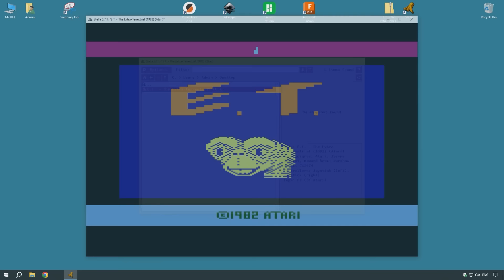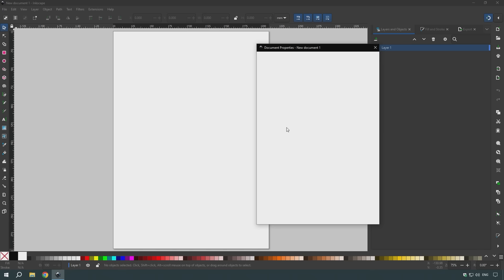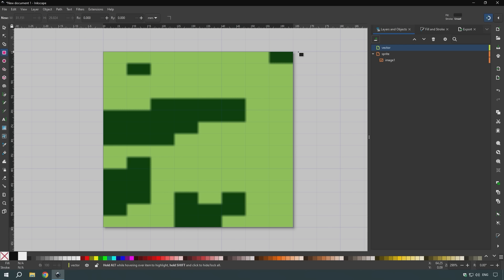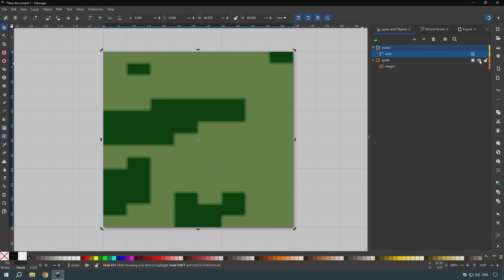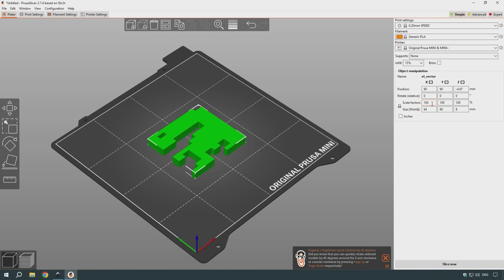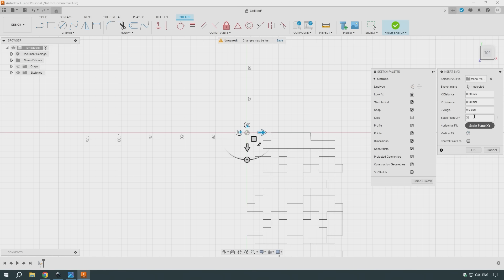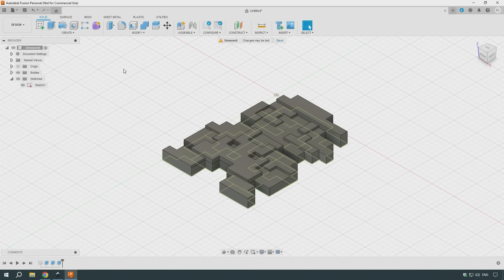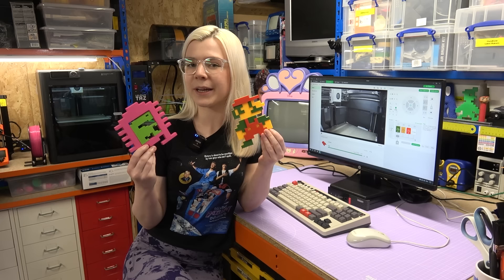Design & 3D-Print Your Own 8-bit Gaming Figures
Today I'm going to be showing you how to design and 3D-Print your own 8-bit gaming figures. Using Inkscape and Fusion 360 I'll be demonstrating the design process for both an Atari E.T and a multi-colour NES (Nintendo Entertainment System) Mario and then printing them on my Prusa Mini and Bambu Labs printers.

Remember to tag me into any social media posts if you have a go yourself!

N Edition ... (UK link)
Fami Edition ... (UK link)
C64 Edition ... (UK link)

00:00 Intro
00:06 Finding ET sprite
01:11 Vectorizing ET with Inkscape
06:15 Exporting ET as a .SVG file
07:03 Slicing & printing ET
08:45 Creating a multi-color Mario
09:32 Making Mario 3D, in Fusion 360
12:13 Slicing & printing Mario
13:28 Outro